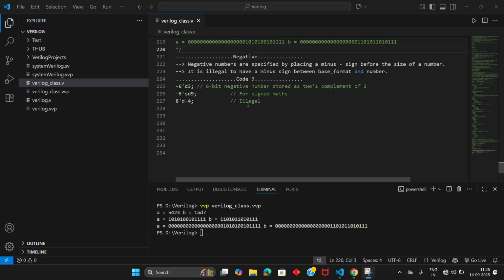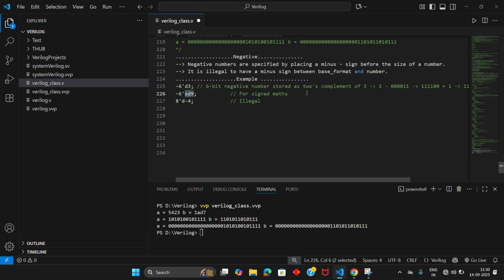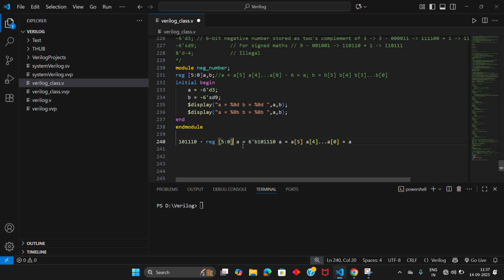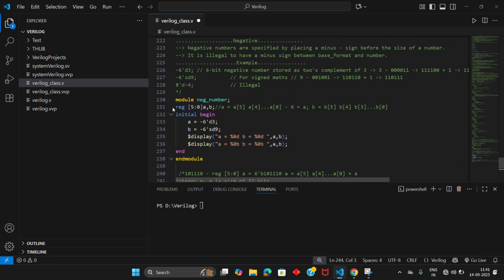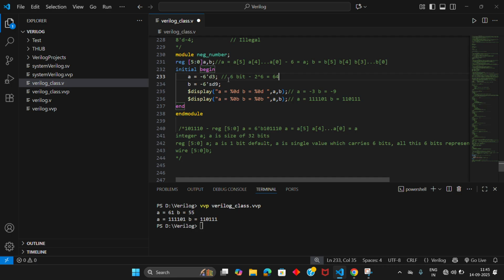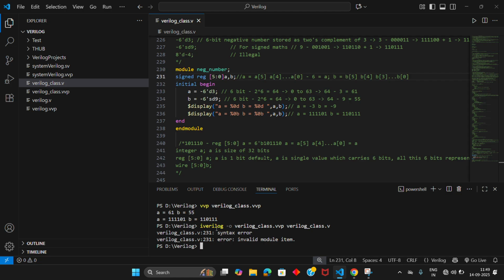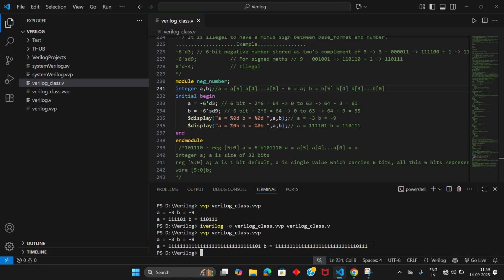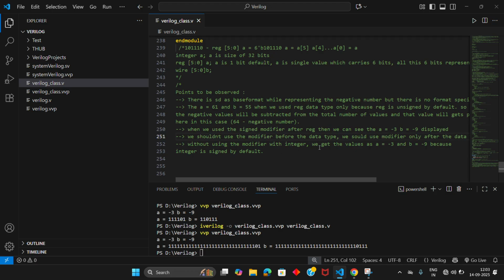Verilog HDL Tutorial Part 11 | Negative Numbers in Verilog | Signed vs Unsigned, Two’s Complement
In this Part 11, we explain how Negative Numbers are represented in Verilog HDL using two’s complement. We also discuss how different data types (reg, reg signed, and integer) handle negative values.

📖 Topics Covered

Syntax: - [size]'[base][number]

Illegal forms like 8'd-4

Two’s complement representation of negatives

Unsigned reg vs reg signed vs integer

Difference in displayed results depending on data type

Rules for using signed modifier (after the data type only)

📌 Example Code
module neg_number;
  integer a, b;
  initial begin
    a = -6'd3;   // Unsigned reg → 61 if stored as reg, -3 if integer
    b = -6'sd9;  // Signed → -9
    $display("a = %0d b = %0d", a, b);
    $display("a = %0b b = %0b", a, b);
  end
endmodule